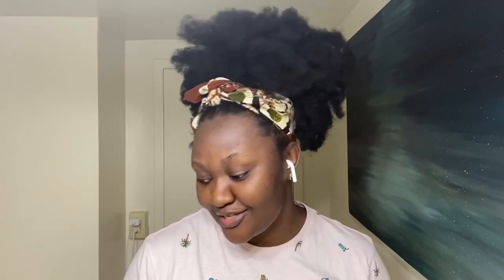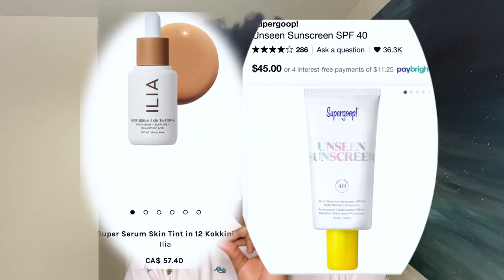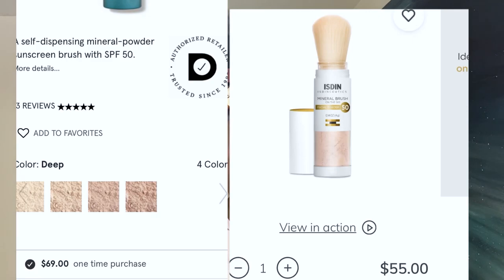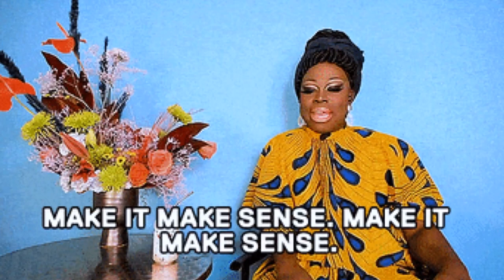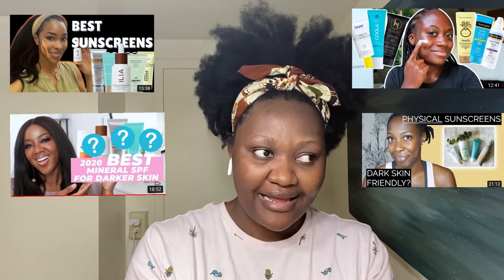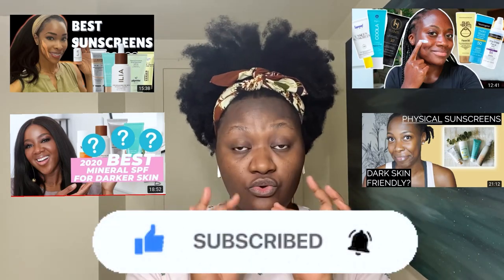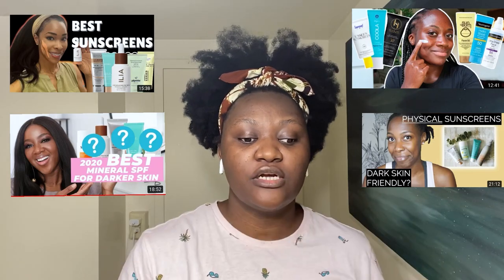Trying Pipette Sunscreen On Darkskin | Mineral Suncreen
Here my review trying Pipette Suncreen on my darskin. A mineral Sunscreen on dark Skin.

00:00 Intro
02:40 Pipette Sunscreen review
03:04 Trying the mineral sunscreen
06:17 sunscreen for black skin baby
08:52  Mineral sunscreen for black skin recommendations

Pipette Baby sunscreen It’s “100% mineral, non-nano zinc oxide for broad-spectrum UVA/UVB protection. Lightweight, fast-absorbing, non-sticky formula rubs in easily.”

Iherb Pipette

US Amazon

CHANNEL RECOMMENDATION FOR MORE OPTION OF MINERAL SUNSCREEN FOR DARSKIN

BEST SUNSCREENS FOR DARKER SKIN by  Dr Alexis

2020's BEST Mineral Sunscreen for Darker Skin Tones by The style and beauty doctor

TESTING OUT YOUR FAVORITE SUNSCREENS | NO WHITE CAST | DARK SKIN & OILY by Benenom

Physical Sunscreens | Are Any Dark Skin Friendly? Oily Skin Friendly? by MellyMel The Muse

Hi! My name is Prisca, I live in Canada and I make Faith, Beauty and Lifestyle videos. Welcome! Love for you to stick around 💛

Sincerelyprisca is about connecting, inspiring and encouraging women to enjoy their lives to the fullest.

I am down to collaborate, don’t hesitate to reach out